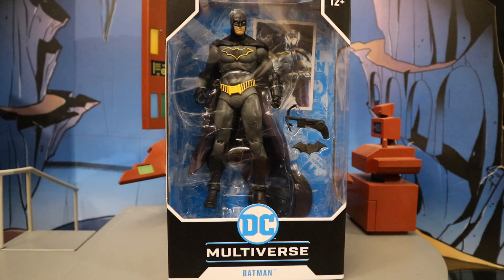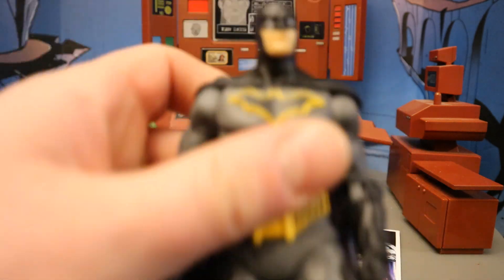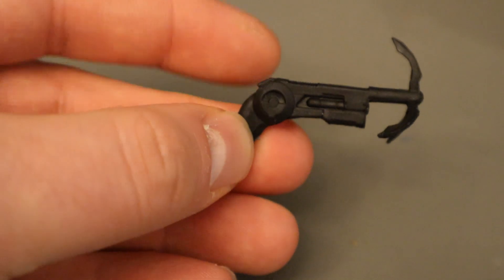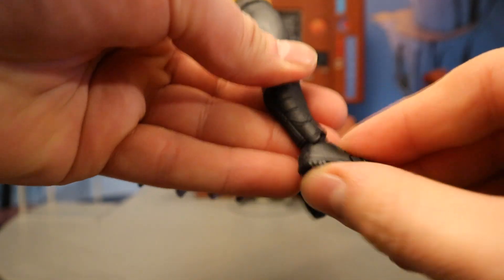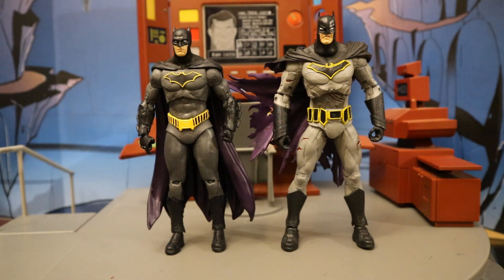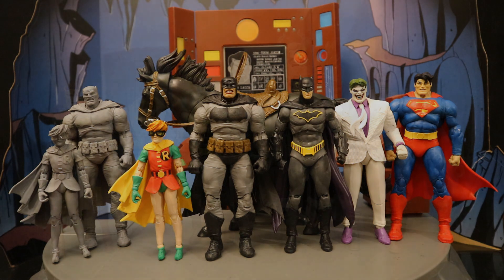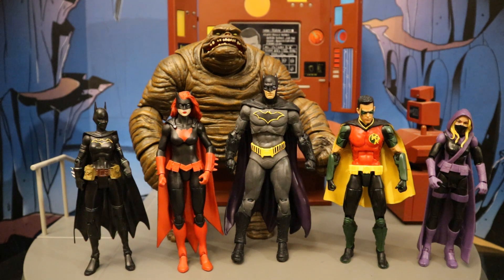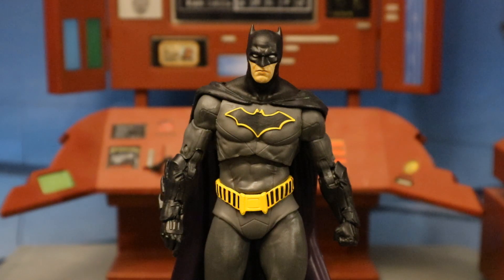McFarlane DC Multiverse Rebirth Batman Action Figure Review & Comparison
Action figure review & comparison of the McFarlane DC Multiverse Rebirth Batman. Team Detective. Detailed look at accessories, height, & articulation. Compared with other McFarlane DC Multiverse figures. Compared with other Rebirth Batman figures. Compared with the Mattel DC Rebirth Team Detective. Compared with many action figures from different various companies.